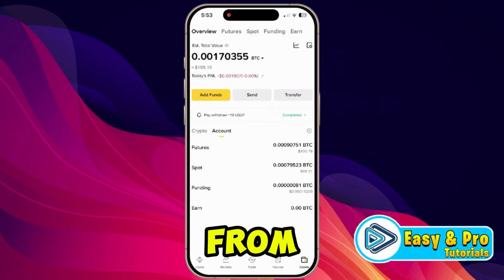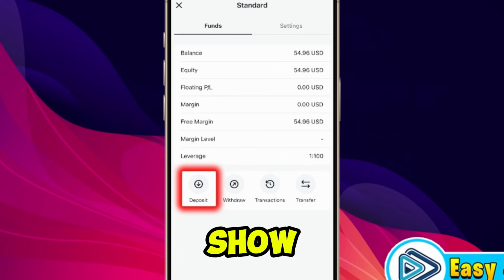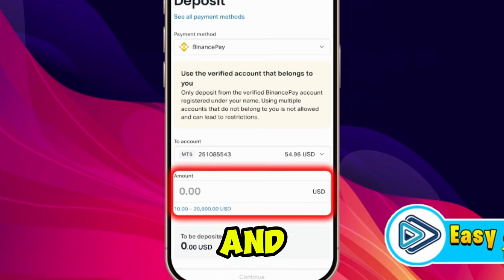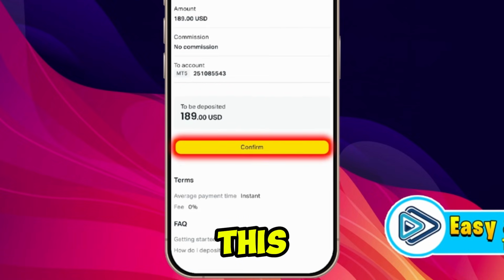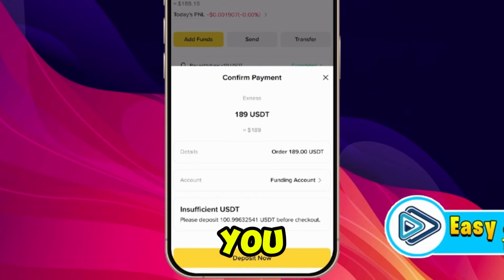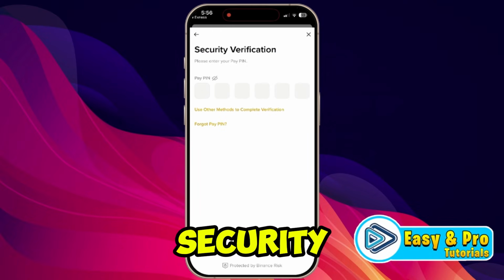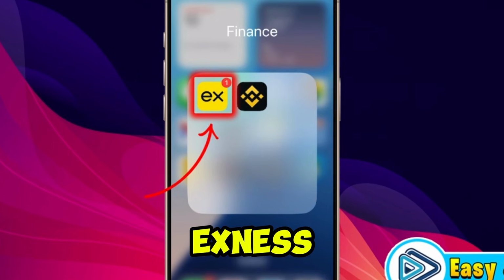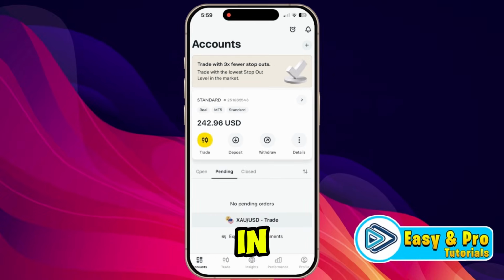How to Deposit Money in Exness from Binance | Step by Step (2025 Updated Way)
In This Tutorial You'll LearnHow to Deposit Money in Exness from Binance | Step by Step  in 2025.

➤📋 Title: How to Deposit Money in Exness from Binance | Step by Step

Description:In this video, learn how to deposit money in Exness from Binance step by step. We’ll walk you through the updated 2025 method so you can transfer funds quickly, safely, and without errors. This guide is beginner-friendly and works whether you’re using a mobile device or desktop.

Watch until the end to follow every step carefully and ensure your deposit is completed successfully.

©️easyprotutorial